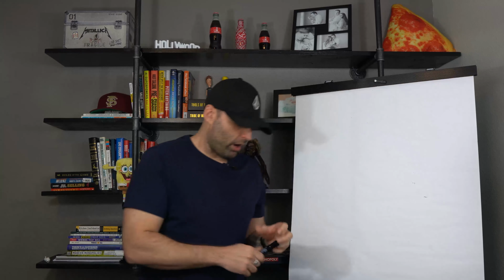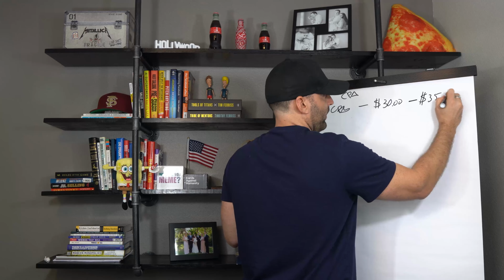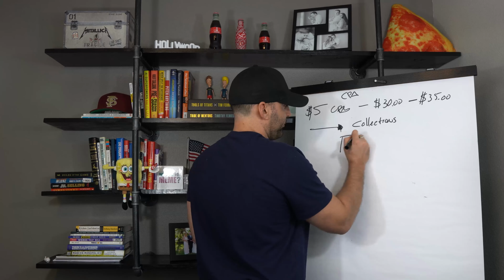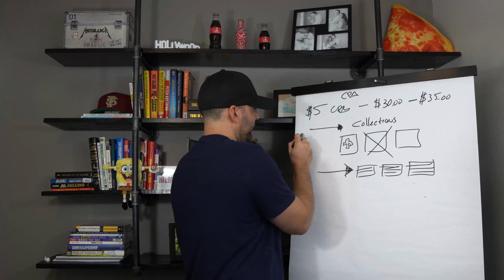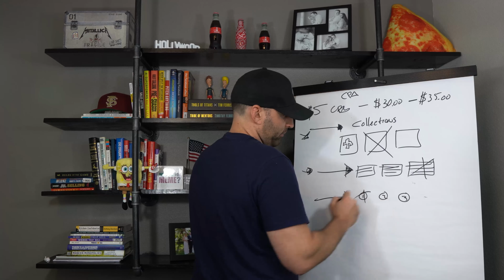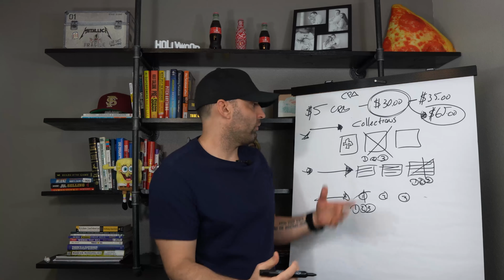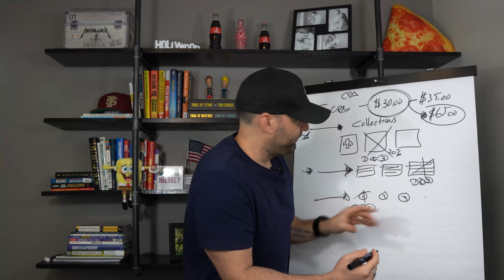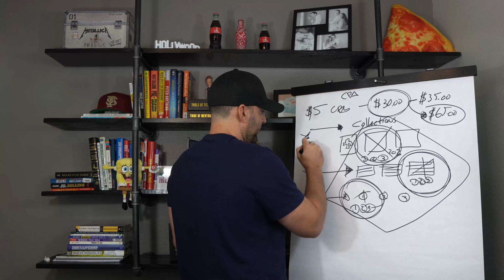How To Increase ROAS In Facebook Ads - Facebook Ads 2021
In this Facebook ads tutorial I explain how to increase ROAS in Facebook ads in order to get through times when Facebook is unpredictable, unstable or when i simply looking to lower my Facebook ads CPA or take the ROAS Facebook ads to the next level by coming up with new different angles for my Facebook ads and products.

Facebook custom converion can be very powerful but without the proper set up with the facebook pixel in place for scaling Facebook ads campaigns can get a bit complicated and  you might be setting yourself up for failure with Shopify Facebook ads or with fb ads in general and your Facebook marketing overall. Facebook ads 2021 are very unpredictable so you have to be smart about your marketing strategy.